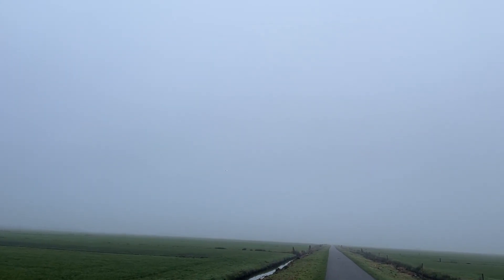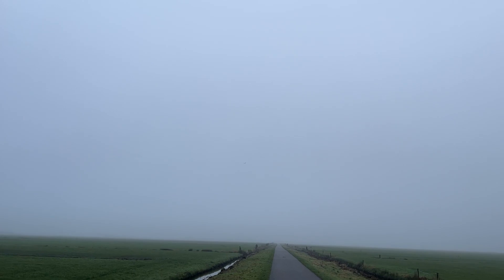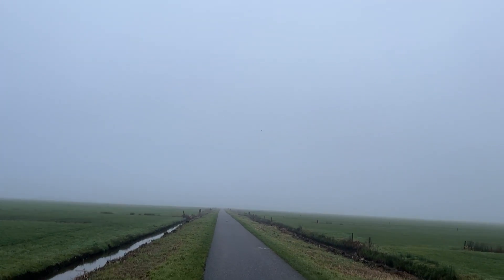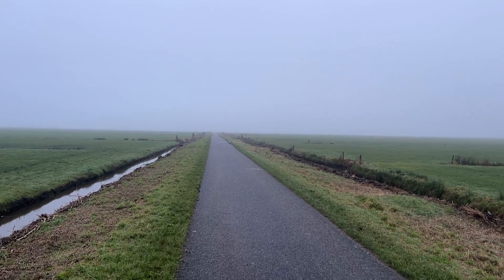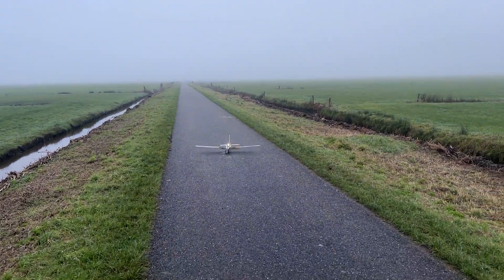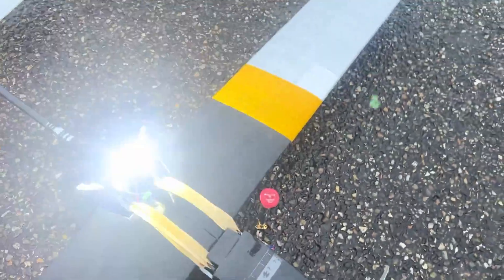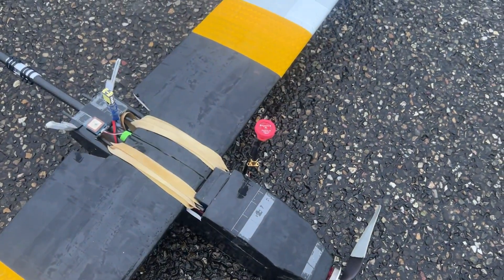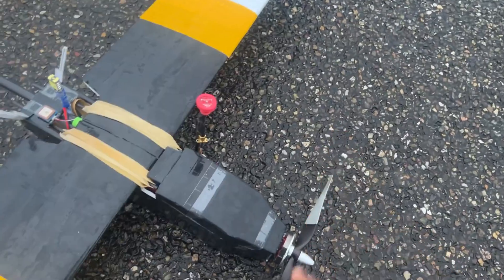Homemade Autonomous UAV (Photon Motorglider) Setup, Launch and Flight